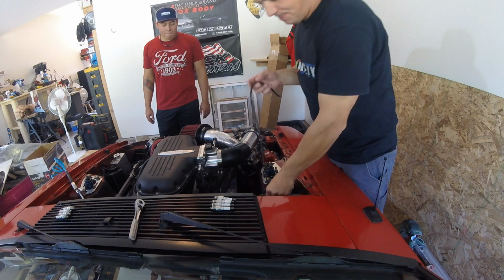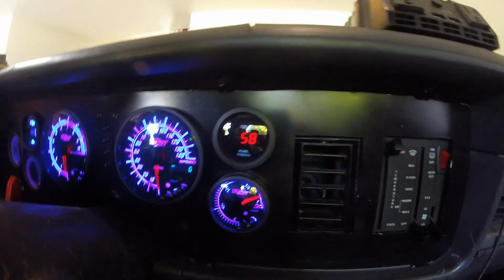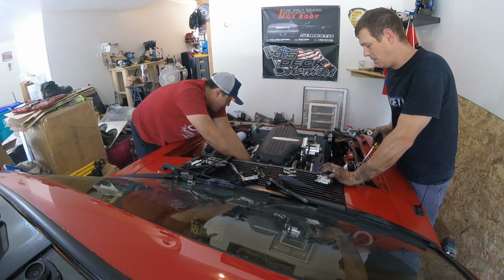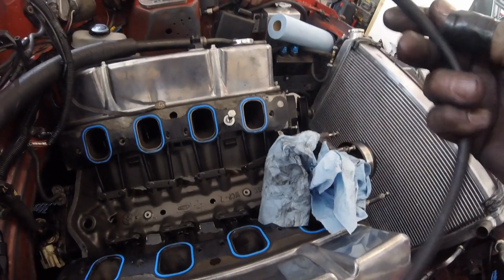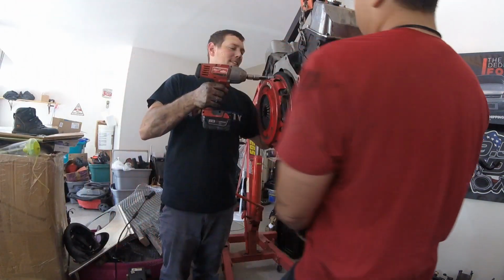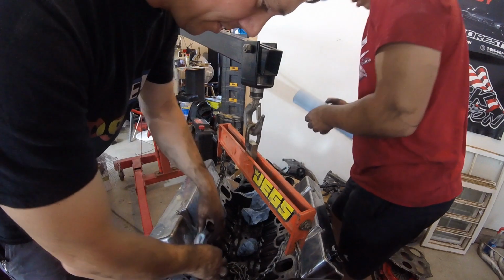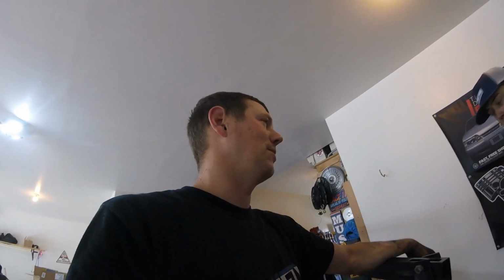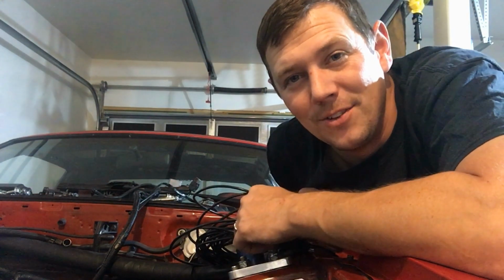Fuel Pressure Diagnosis and 408 Clevor Removal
I find out why the Clevor lost fuel pressure and I also take out the engine and find out what went wrong. LETS DO THIS!

For Merch or Products we sell head over to our website!